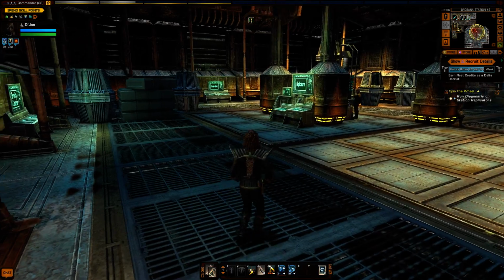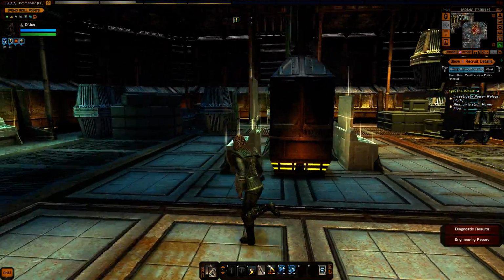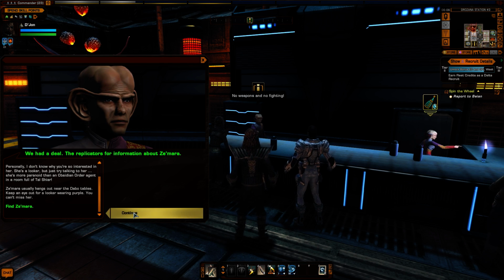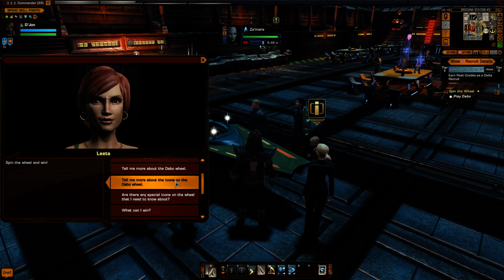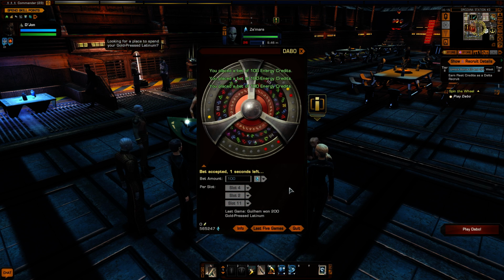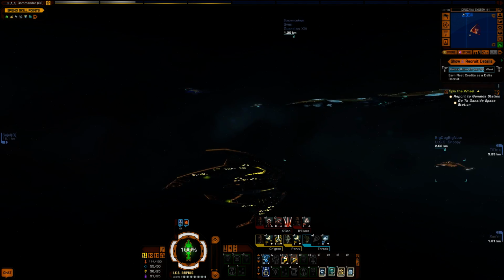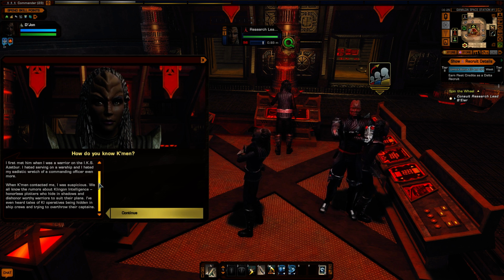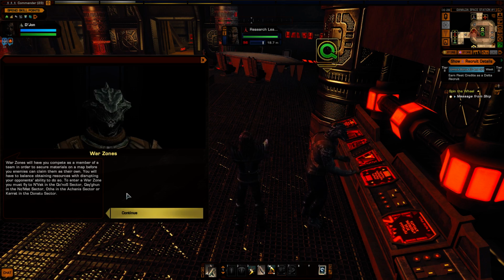Star Trek Online Gameplay - Klingon Campaign - Part 21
Star Trek Online (STO) is a F2P MMORPG set in the StarTrek Universe. Watch J2JonJeremy play as a Klingon! | Expand the description for a playlist link & more!

Do you want to watch this series from the beginning?